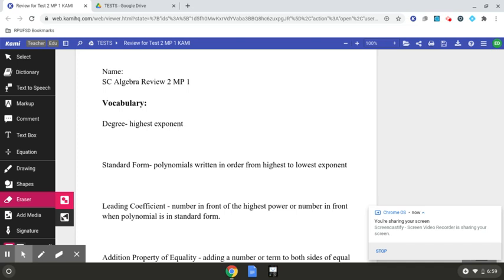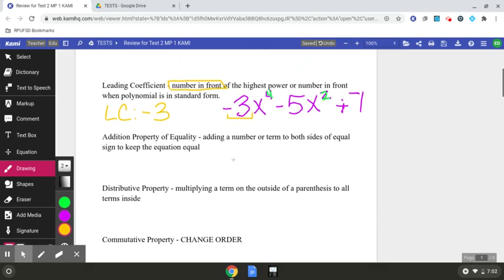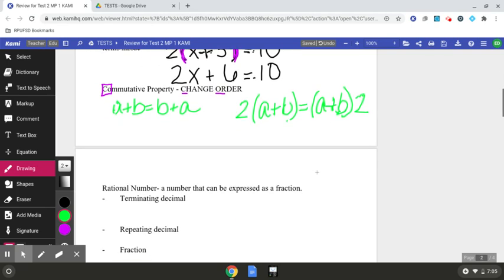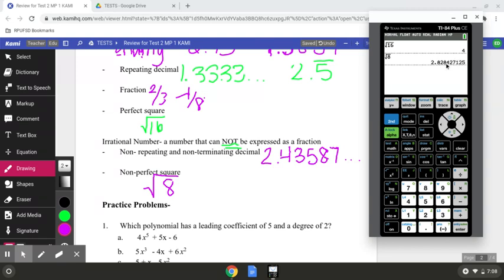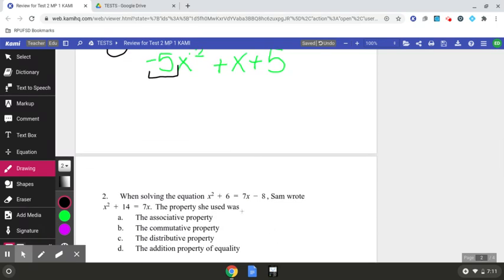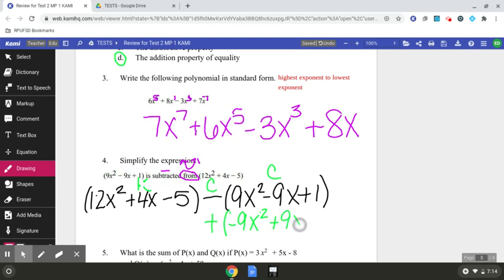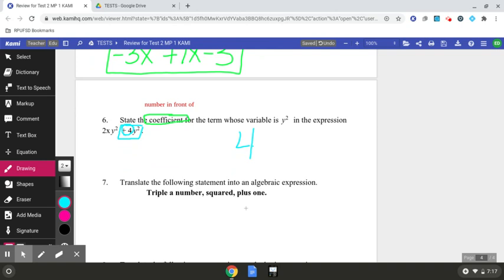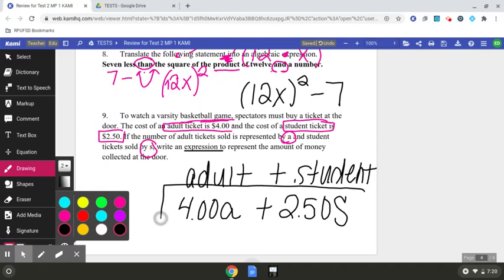Review for Test 2